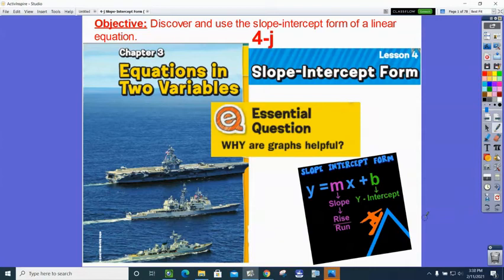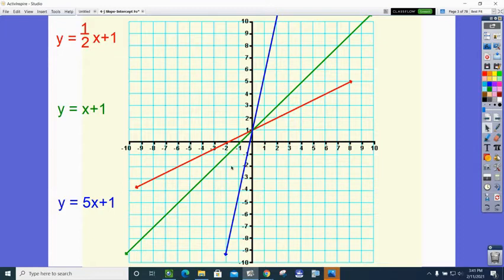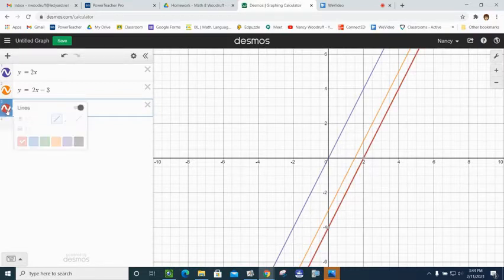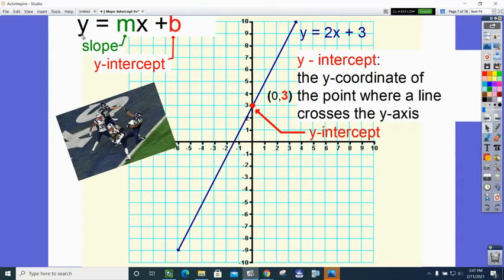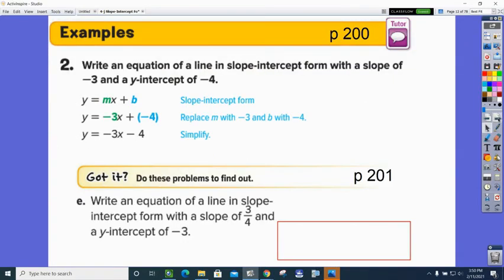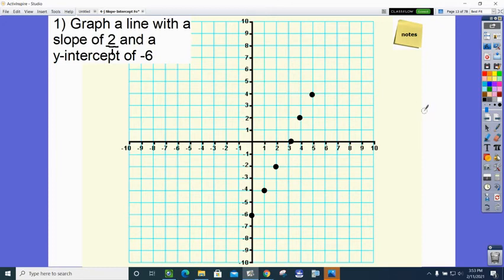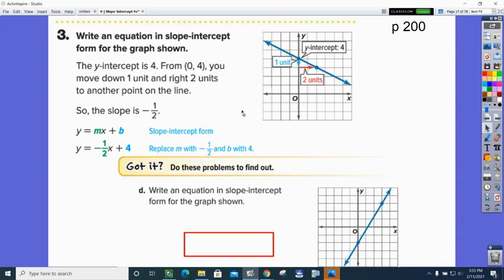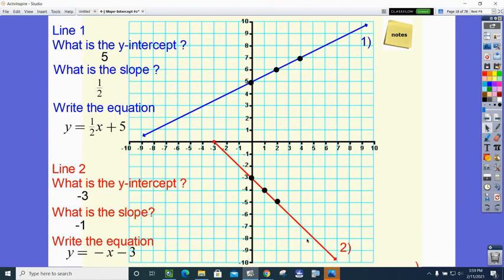Math8 4 j Slope Intercept Form of a Line